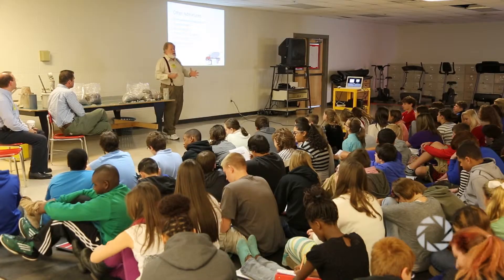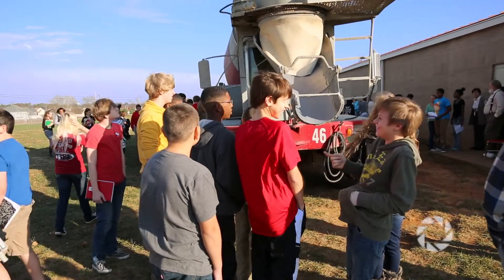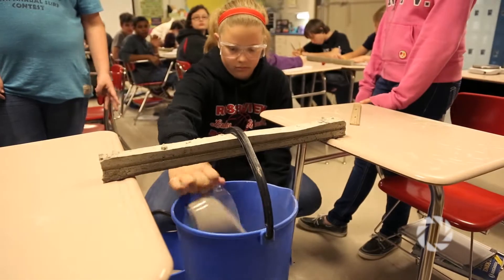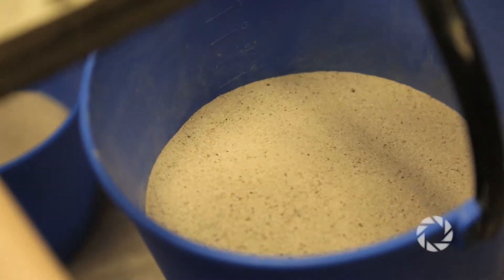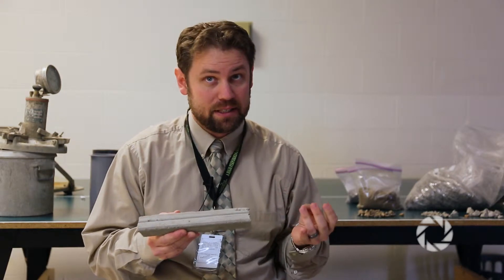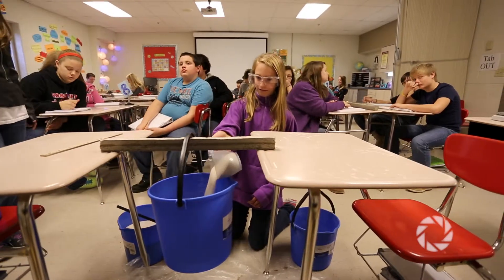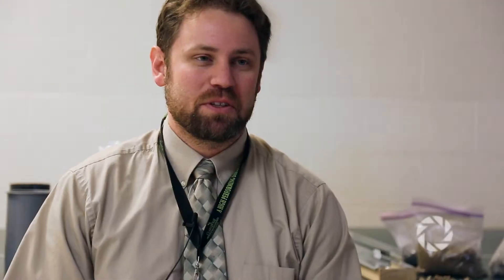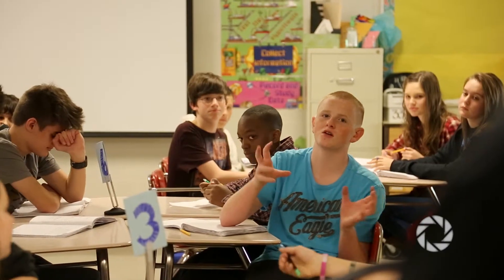STEM Challenge at Rossview Middle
Rossview Middle broke some concrete during their latest STEM Challenge. The idea for this challenge came from their summer externship visit to Orgain Ready Mix.